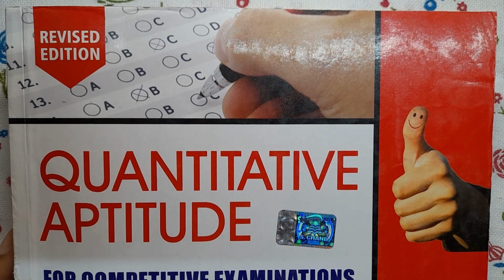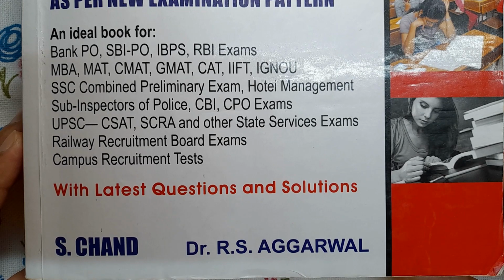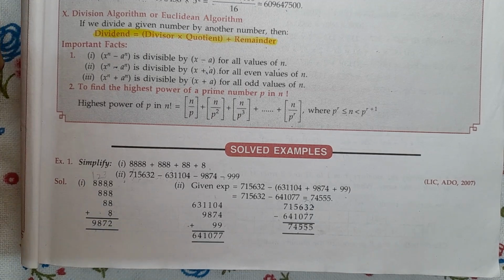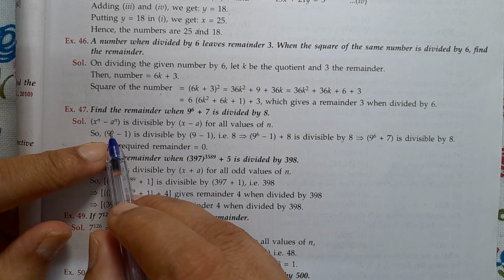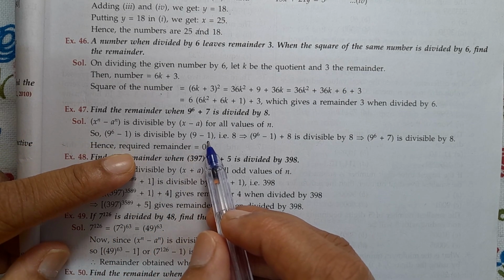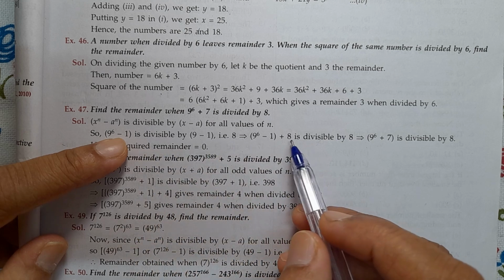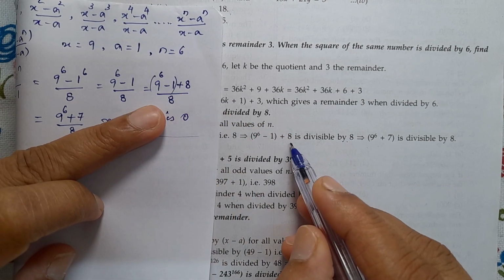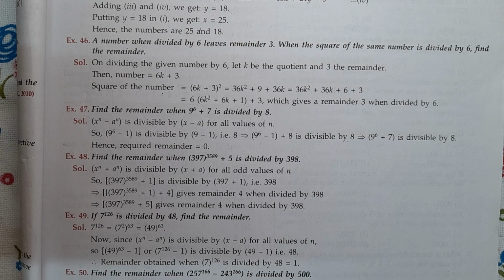GA/QA | Arithmetical Ability | Number System | Solved Examples | Example 47